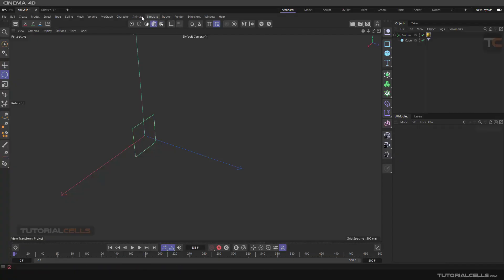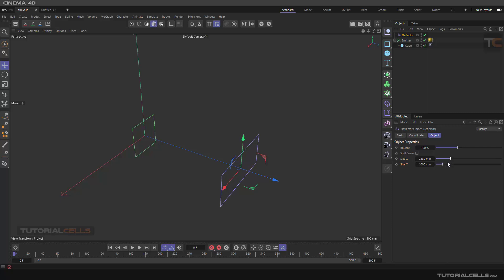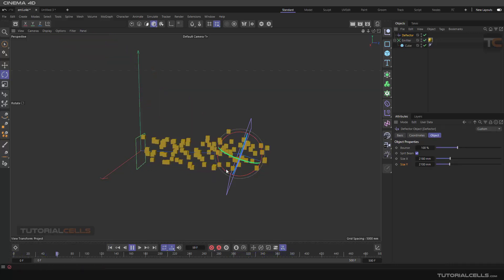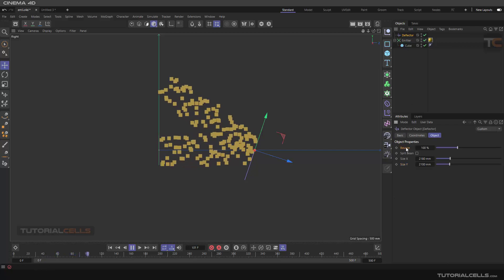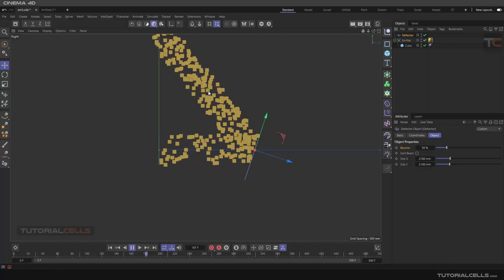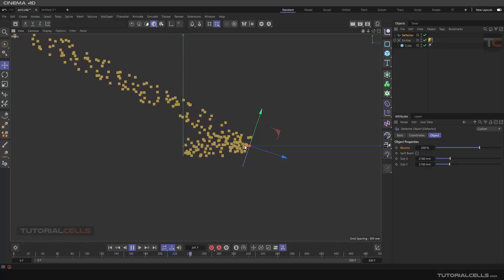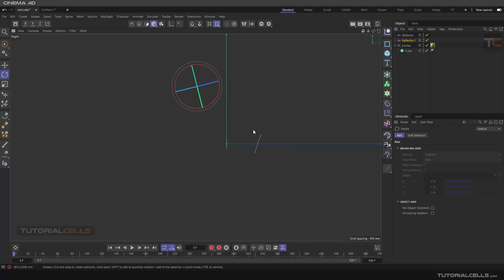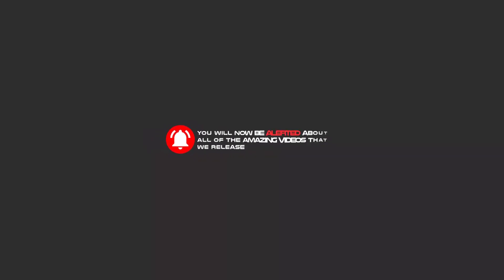0245. Simulation system ( deflector force ) in cinema 4d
Cinema 4d Simulation system , deflector force